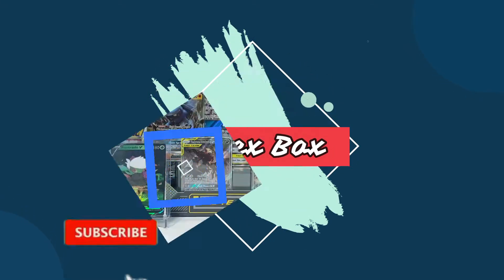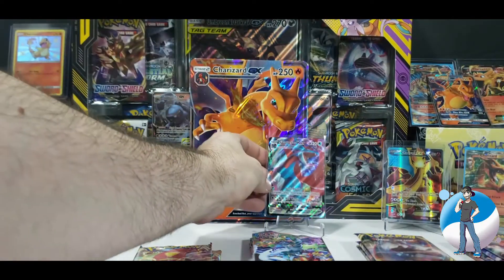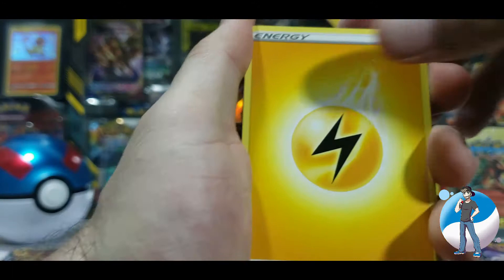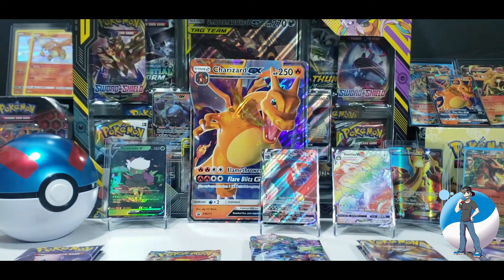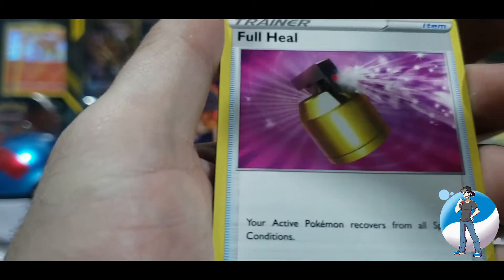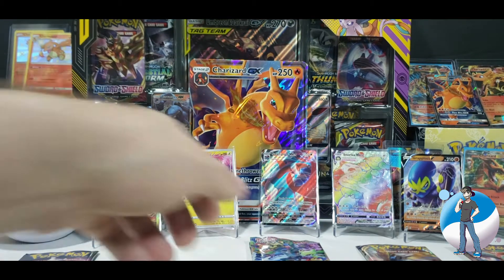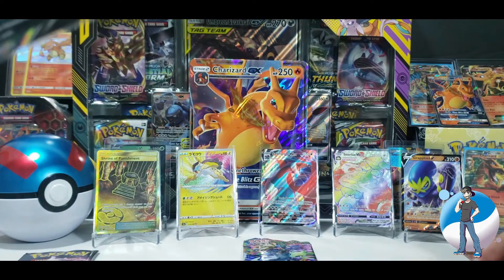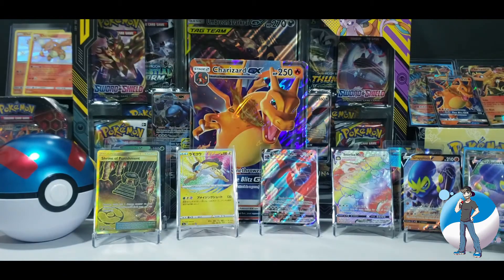**Heavy Hitter Special Episode!**Hidden Fates**Champions Path**Legendary Heart Beat & Bonus Blisters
On this episode we open nothing but Heavy Hitters! Strap your selves in for Hidden Fates, Champions Path, Legendary Heartbeat and Darkness Ablaze Bonus Blisters. Come join us on this Heavy Hitters Special Episode!

Check us out on facebook: Shrex Box
Check us out on Instagram: @Shrex_box_yt

Address any packages for the channel to Shrex Box and send them here:
Goodyear, Az
85338